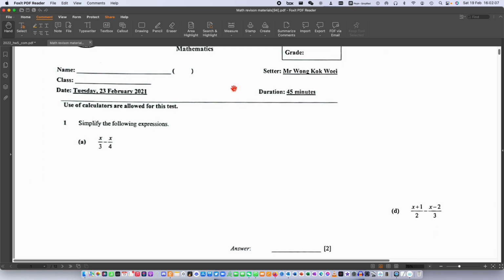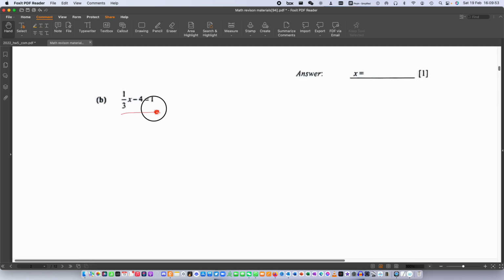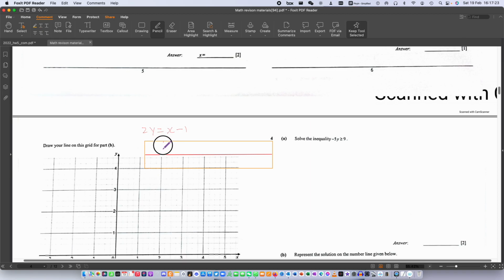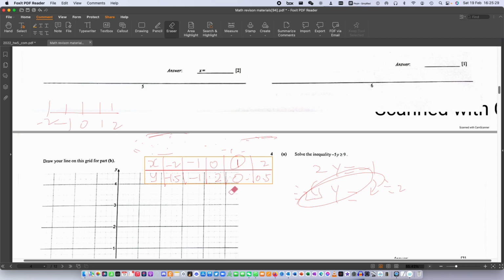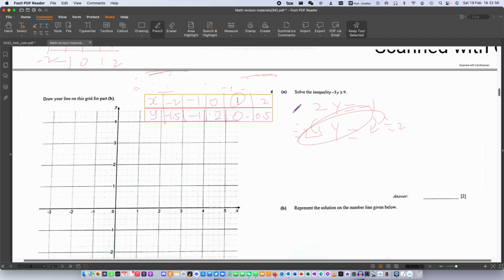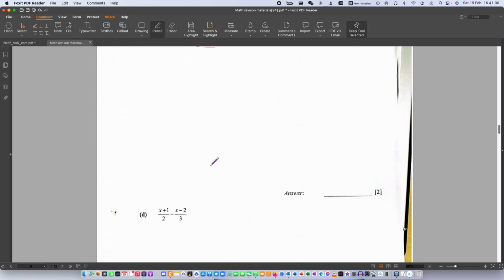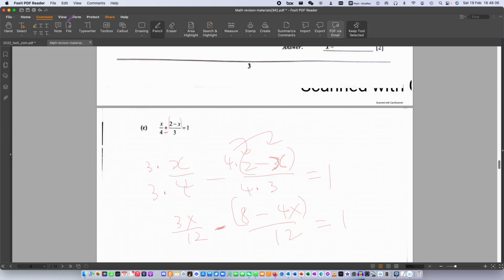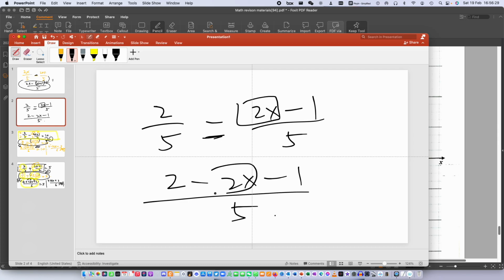20220219 p2 graph